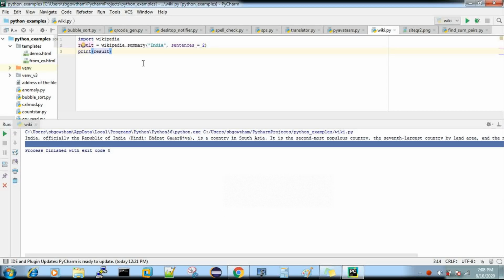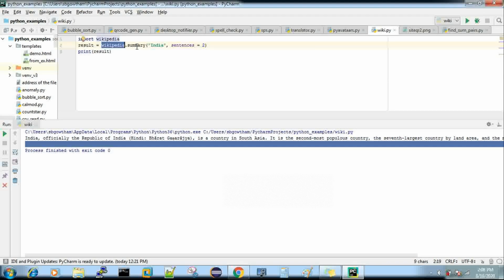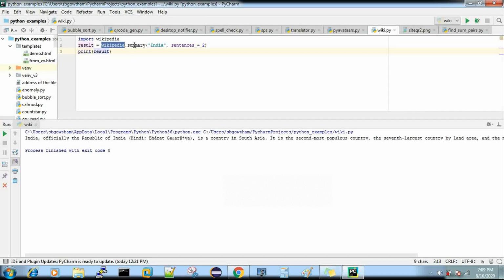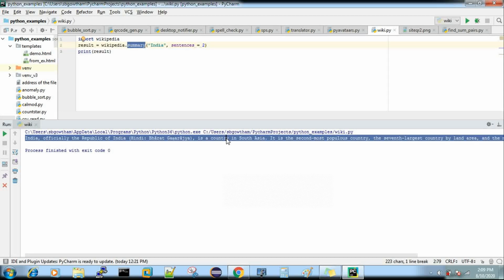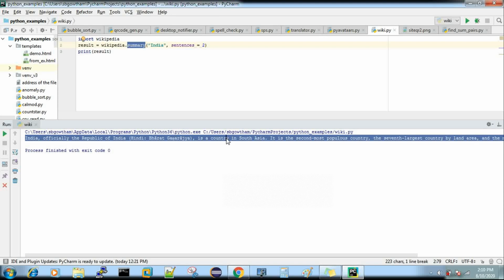Python Scraping Wikipedia - I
Python Scraping Wikipedia {தமிழ்} - I